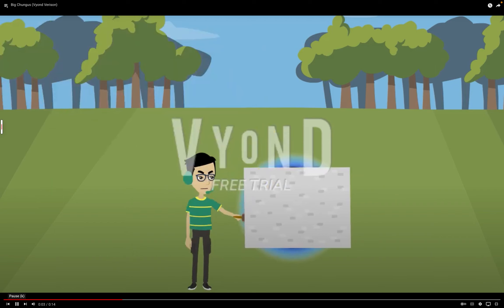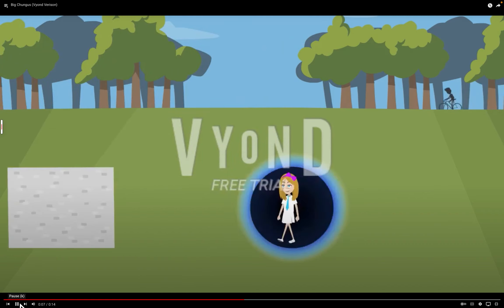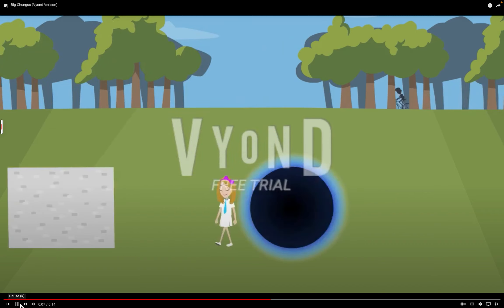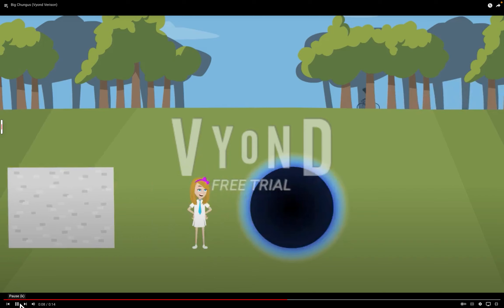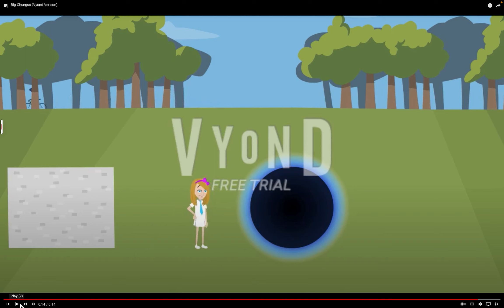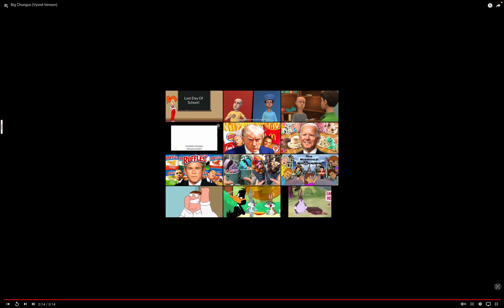(Full Title/BIG CHUNGUS)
(Full Title: Lucario,Riolu&@CassieMonte2020 Reacting BIG CHUNGUS)

(Credit To @HenryTheAnimatorFanatic07)

Note 4: lucario: normally our master wouldn’t do a virtual reaction video. But cuz of what’s been happening during the years. She needed some time to get everything together and making sure that next year goes well and not terrible again.

Note 5: Cass’s Reaction Group: (Originally made on May 20)

So I am returning to do real life voice reacting videos again. For a while it has been really difficult because almost every time when I get sick, it gets really hard to do reaction videos especially when I have a sore throat or I am coughing or can’t really speak as good. So when I don’t do my real life voice, that is when I would do my back up voice, which is Julie, so please do not be upset if you guys do not hear my real life voice for a while. Bye. Have a great day.

Lucario: (Important Note About My Master, So She’ll Do Her Reaction Vids A Bit Different From Time Ta Time. But! It’s Only Going To Be When She’s Sick, Her Throat Or When Her Mouth/Gums Hurts This Is When She’ll Be Doing TTS Voice Reacting. So We Hope U All Can Understand These Changes From Time Ta Time. Thank You For Reading This.)

Riolu: (Important Note: And If Some Of You Don’t Like It When Our Master Uses Her TTS Voice. Please Don’t Be Mad At Her For Doing Her TTS Voice. She’s Doing This For A Very Important Reason. Thank You For Reading This.)

Slender: hello everyone, slender here with a important message to everyone. So when Cassie is trying to do reaction videos, sometimes she will catch her brother speaking loud so you may hear her pounding on the wall to get him to lower his voice or something. Anyways, thank you for reading this!))